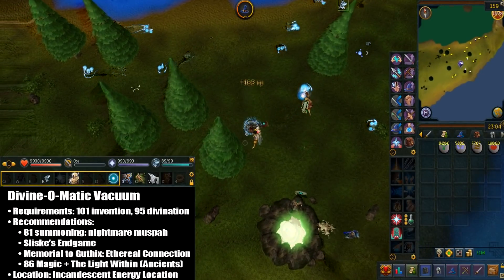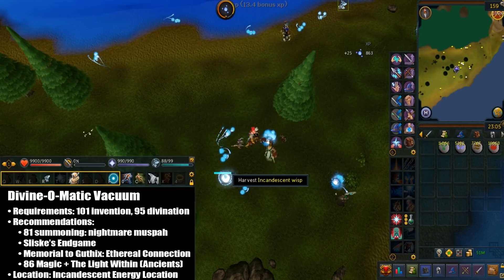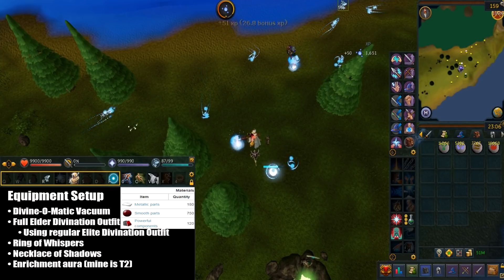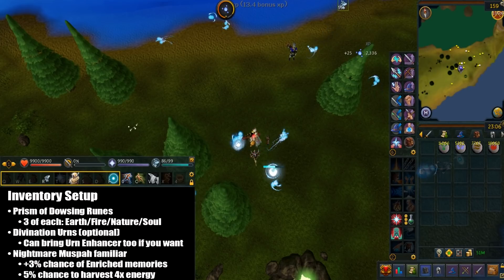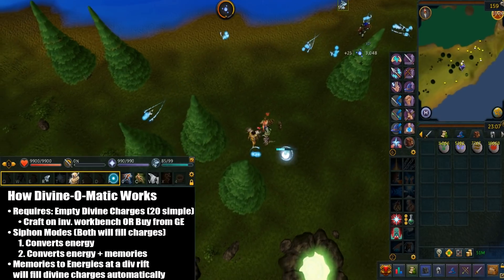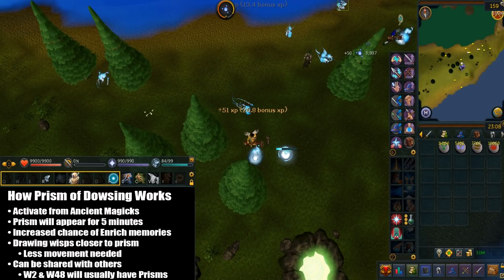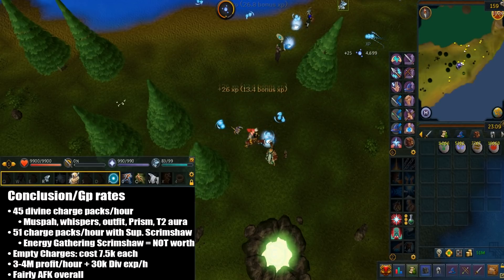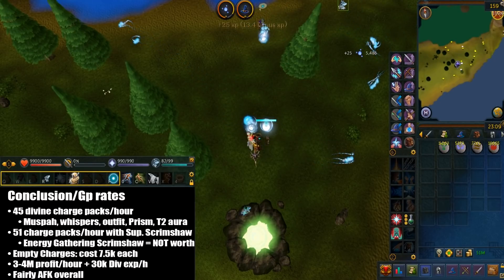[Runescape 3] AFK Money Making Guide | Divine-O-Matic Vacuum | 3-4M gp/h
Divination/Invention AFK Money Making guide using Divine-O-Matic Vacuum.

Cursed Energy harvests/fills empty Divine Charges 50% faster than Incandescent Energies (expect 4.5-6M gp/h). While Cursed Energies normally tele-block you whilst in inventory, this Divine-O-Matic, actually prevents it because it automatically siphons away the energy and converts. Essentially you can escape PKers with ease. Those who have Elder Divination Outfit, this item will not be protected over that for some reason (kinda sucks I know).

The reason I did not include it mainly in this video is because I rarely ever encourage people to camp the wilderness. Many times I see people complain about losing their items so better to avoid it. Also, being at Cursed makes it A LOT less AFK as you do need to be alert of people trying to PK. Guide was intended for AFK money making. While the Pkers do not use teleblock right away (due to the fact that the cursed energy bots are tb'd) you still got to be aware.